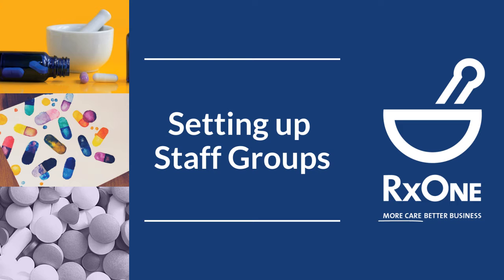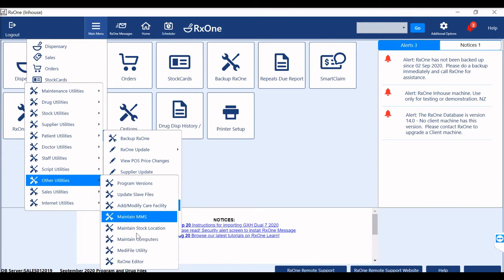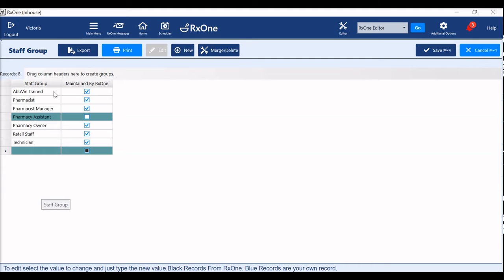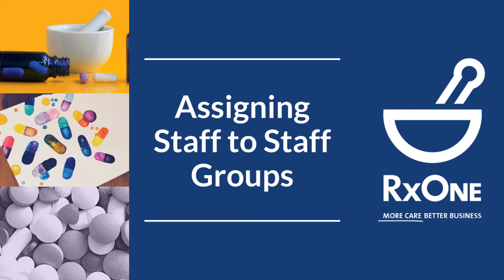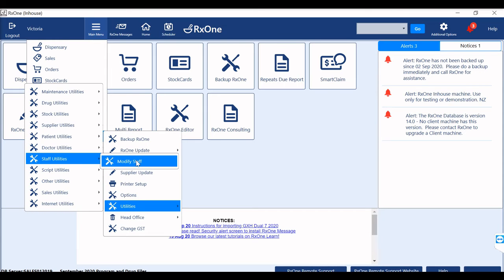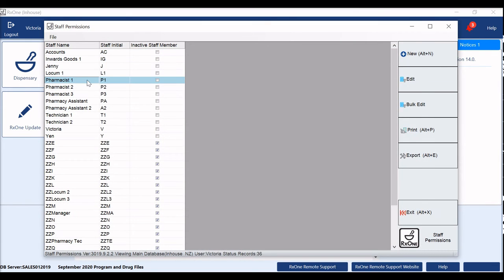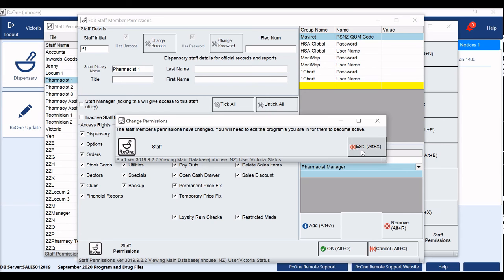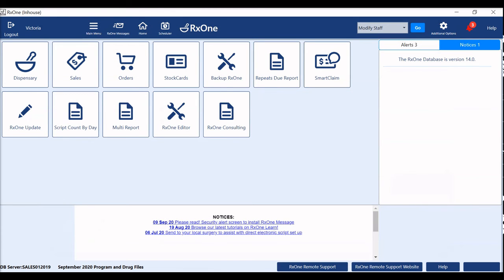Setting up and assigning Staff Groups using RxOne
A quick tutorial on how to create additional staff groups, then assign your staff to staff groups.